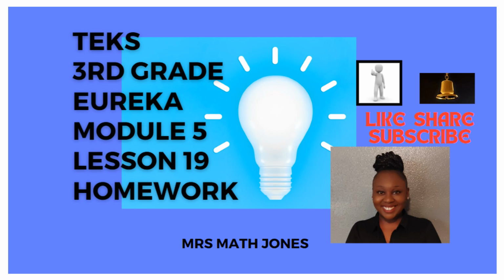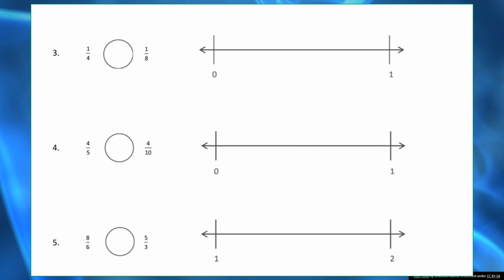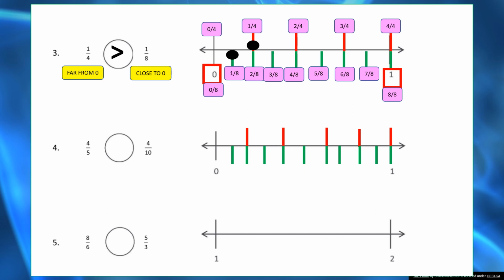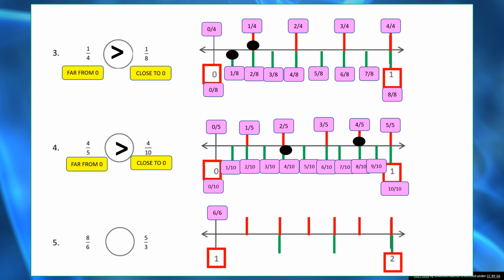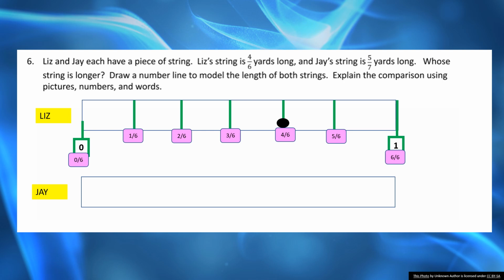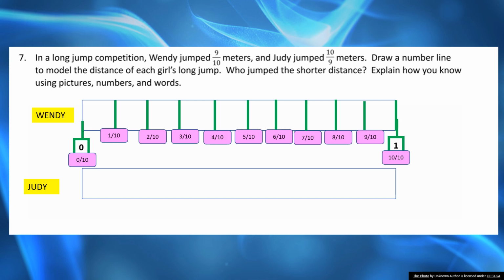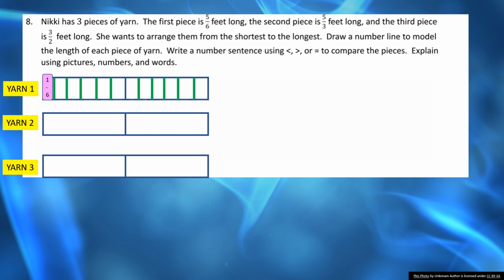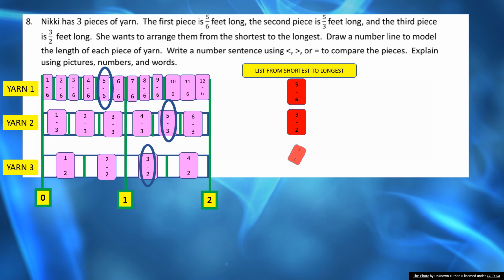GREAT MINDS EUREKA MATH GRADE 3 / 3RD GRADE MODULE 5 LESSON 19 HOMEWORK